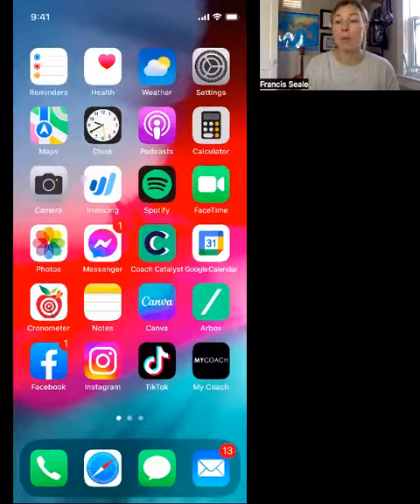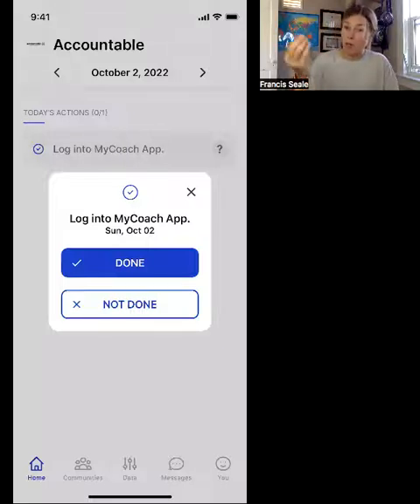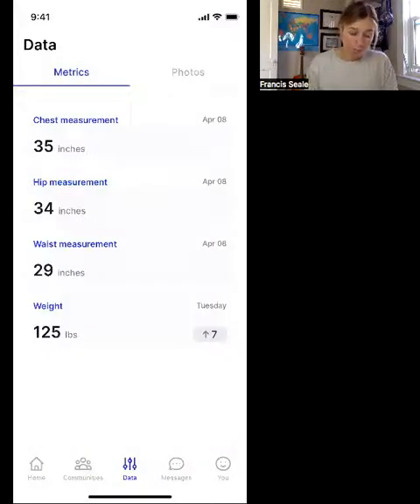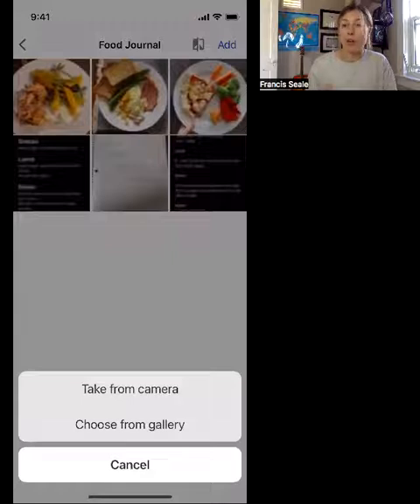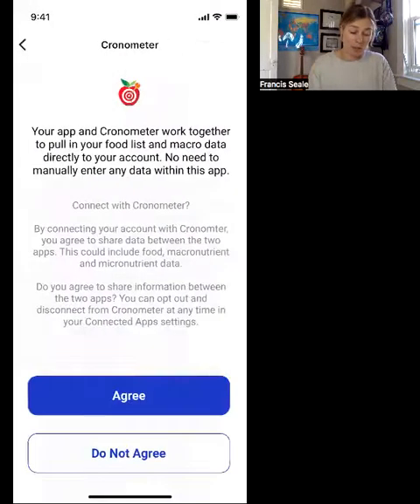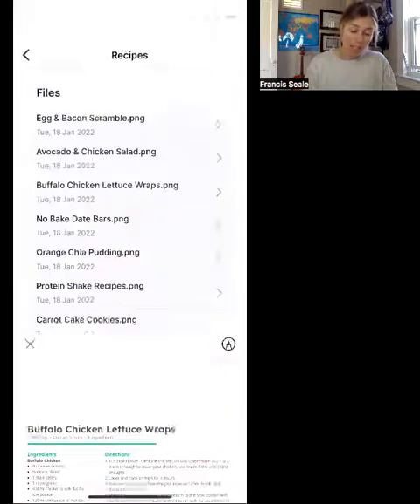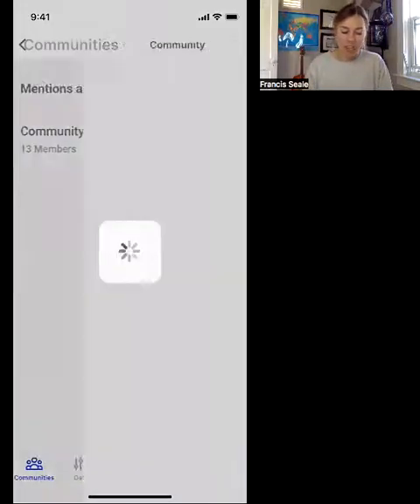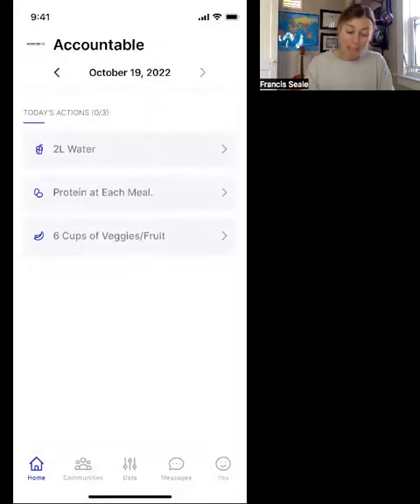Feel Better Challenge - MyCoach App Overview